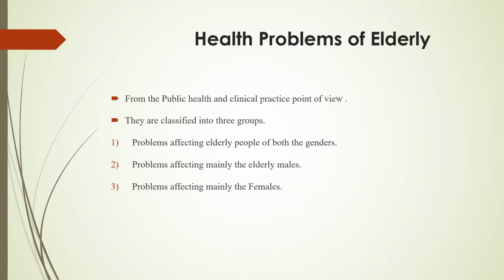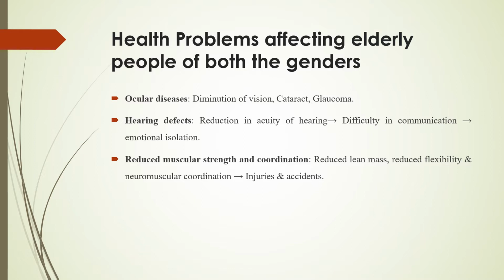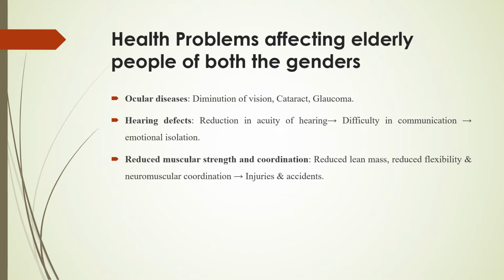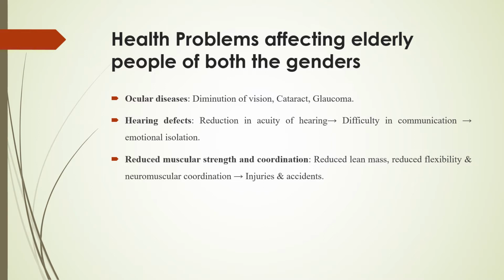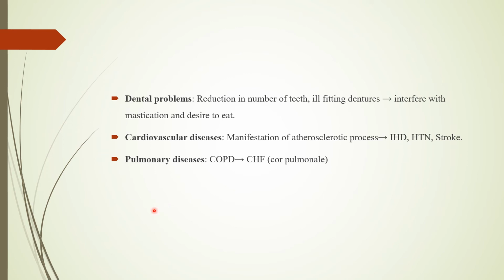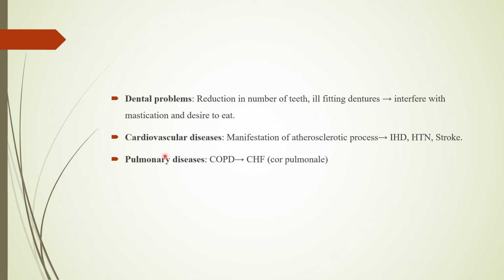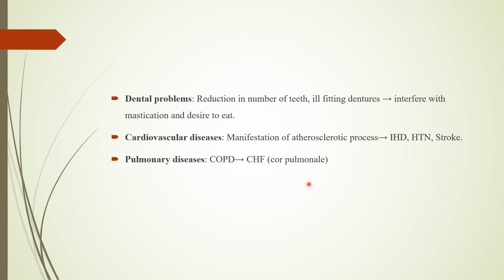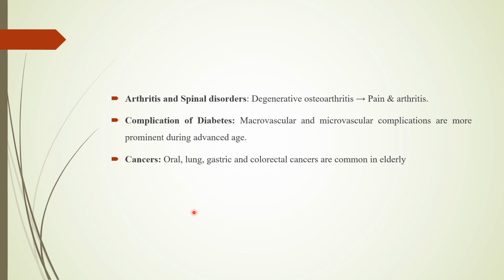Geriatrics- Health Problems of Elderly People/ Lecture 1-Community Medicine/ Public Health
This video provides a simplified explanation of Health problems affecting elderly of both the genders.